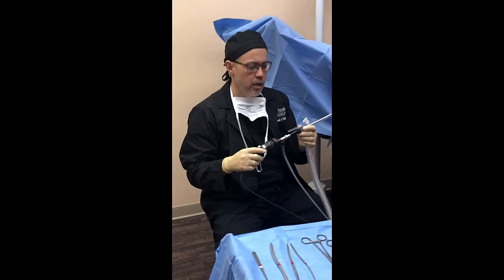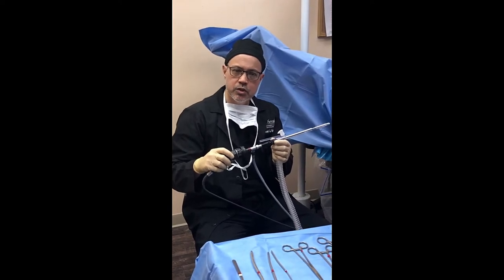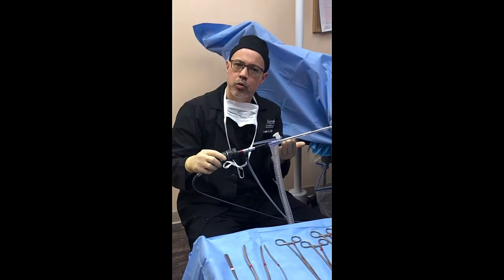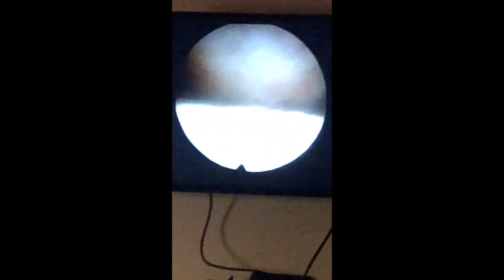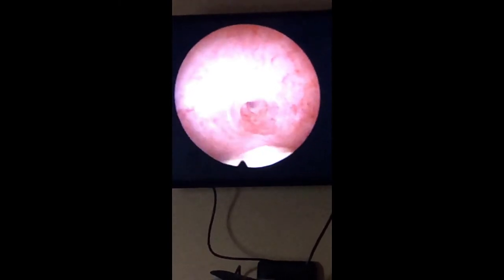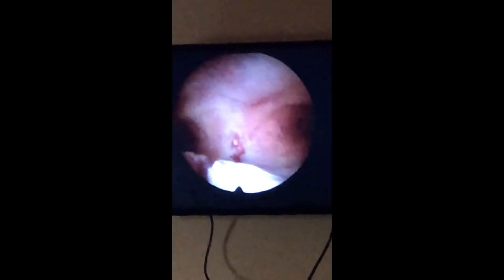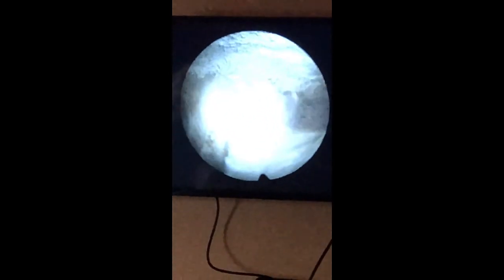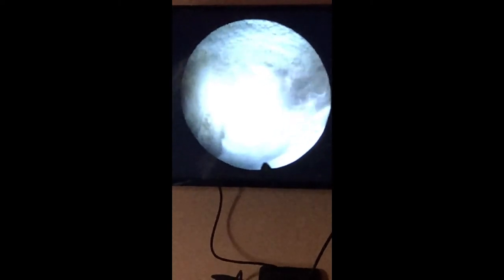Ablation: What to Expect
Dr. Litrel performs an HTA endometrial ablation to treat heavy bleeding. ⭐ Check out Dr. Litrel's channel @MikeLitrel_MD for more amazing content! ⭐

to learn more about treatment options for heavy and abnormal bleeding.